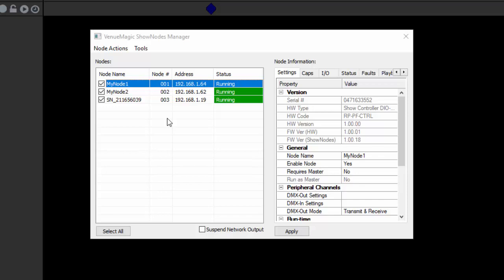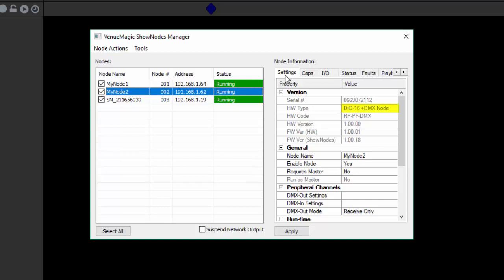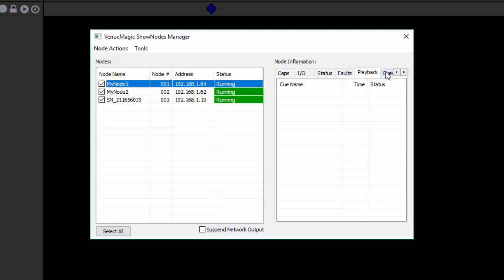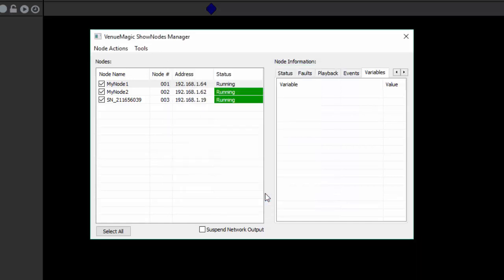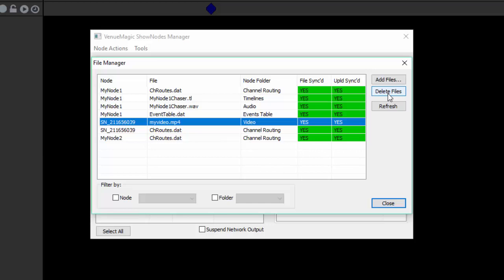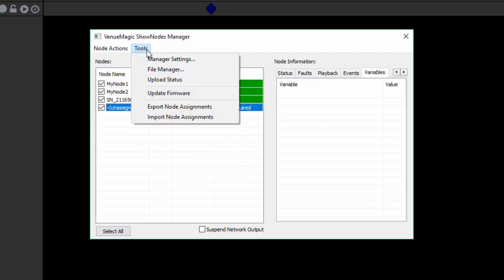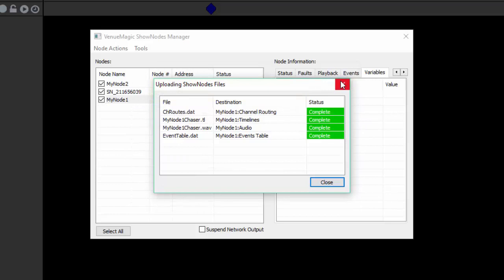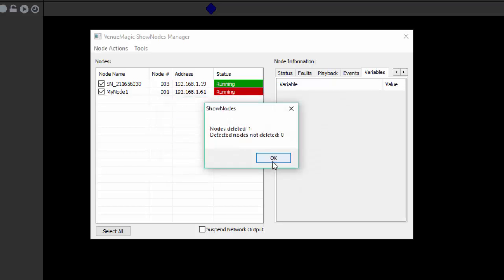ShowNodes Tutorial 11: More Shownodes Features